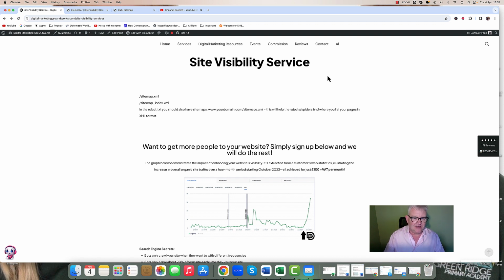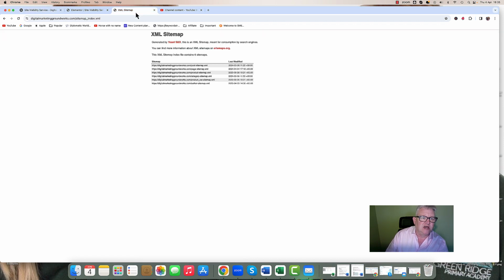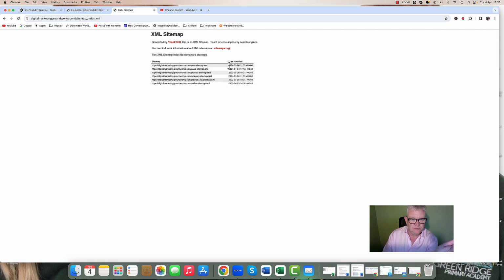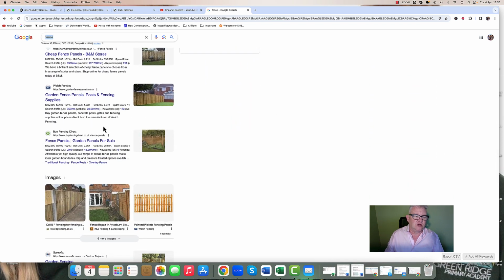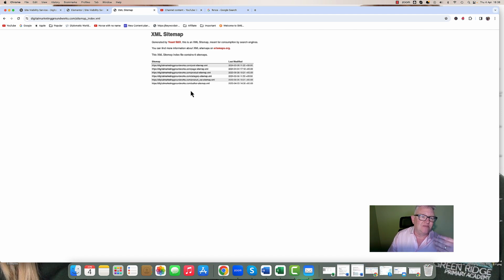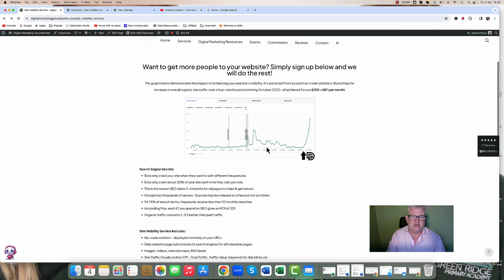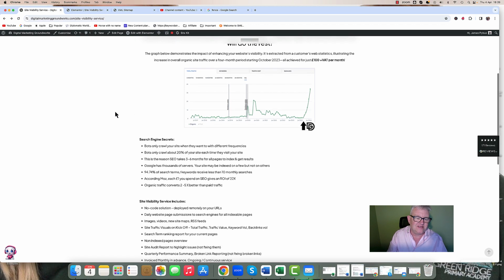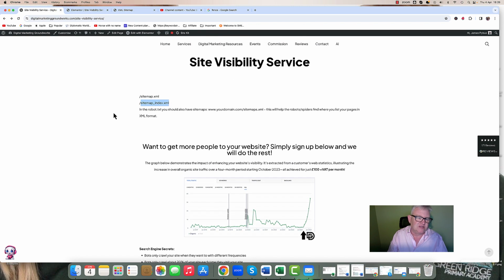Website Visibility Service - Drive Traffic to your Website